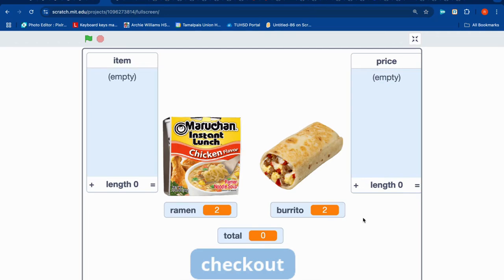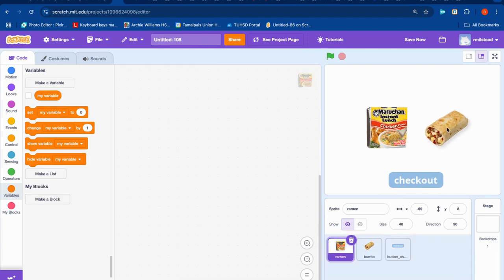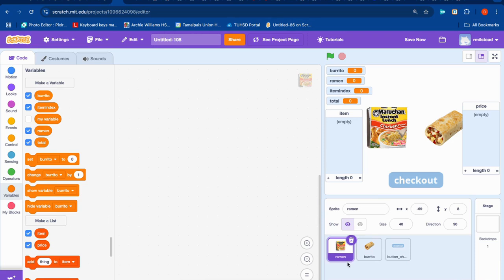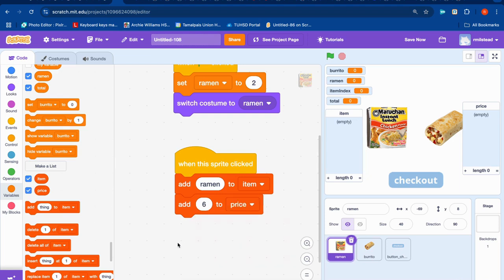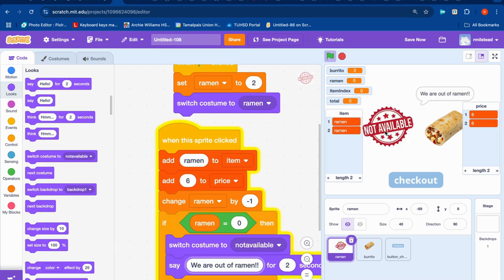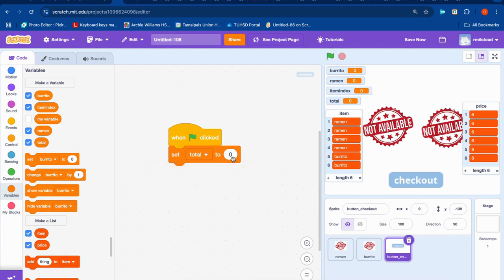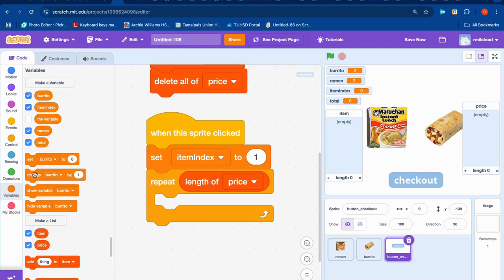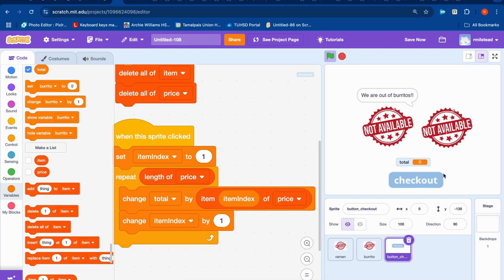2024 Scratch Basic Inventory